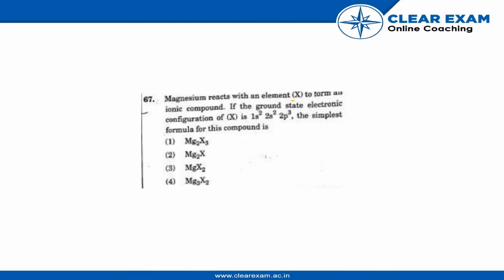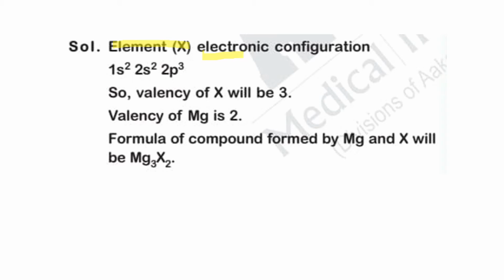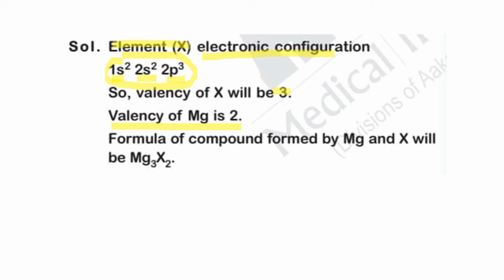NEET Previous Year Paper 2018 | Chemistry | ClearExam | SET WW | Question 67